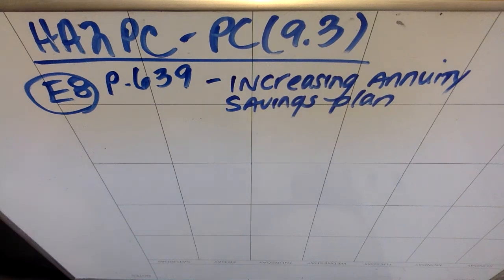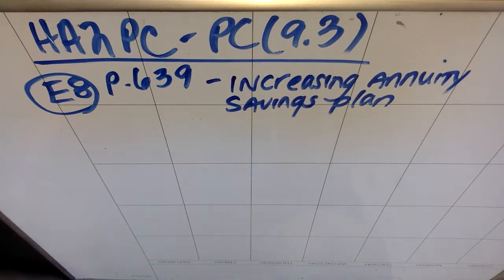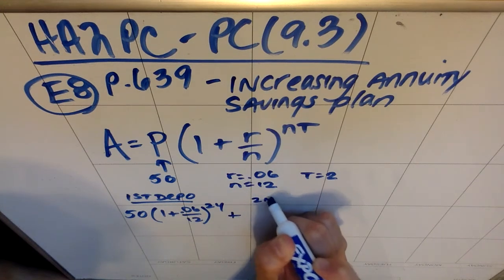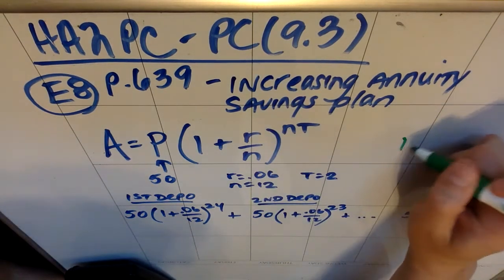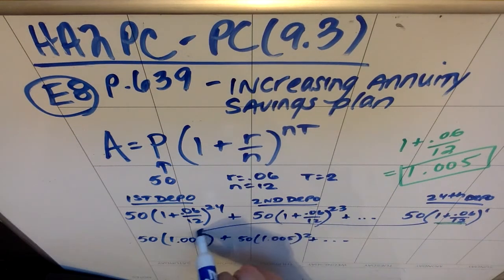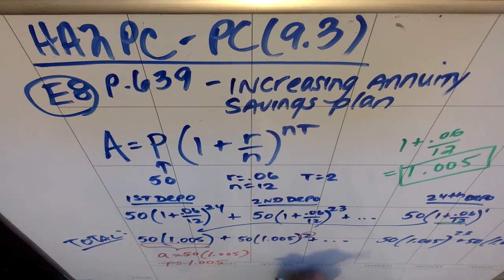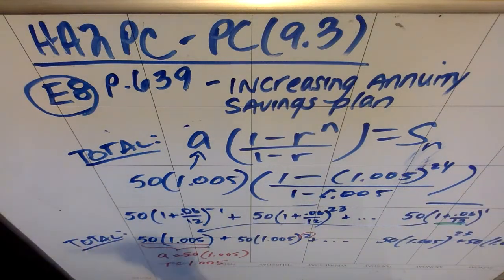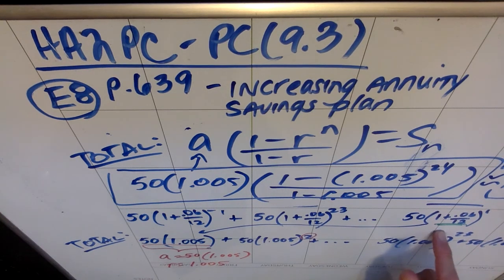HA2PC: 9.3 (0006) Word Problem E8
HA2PC: 9.3 (PC) Word Problem Example 8